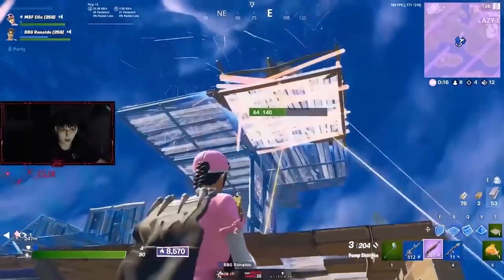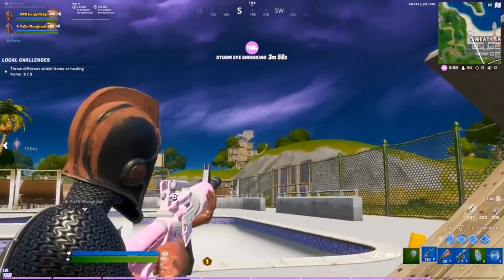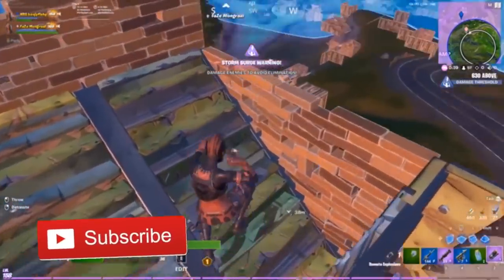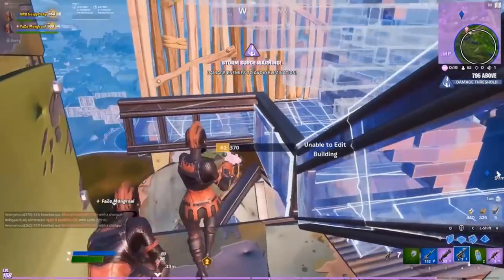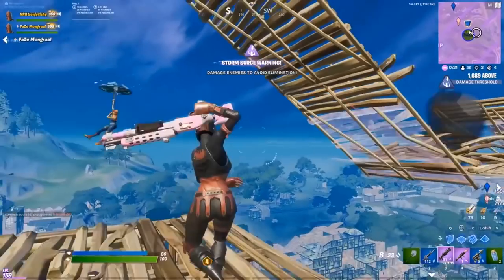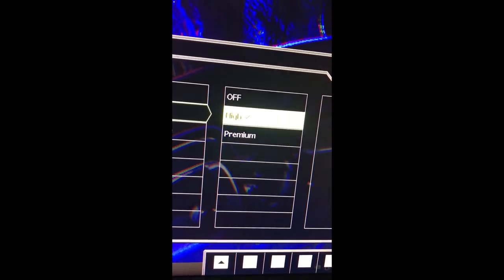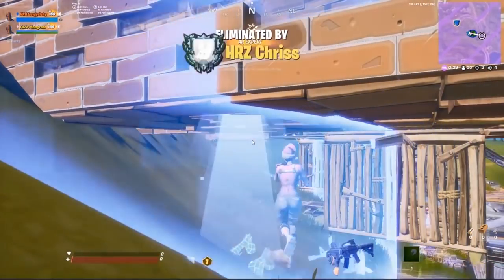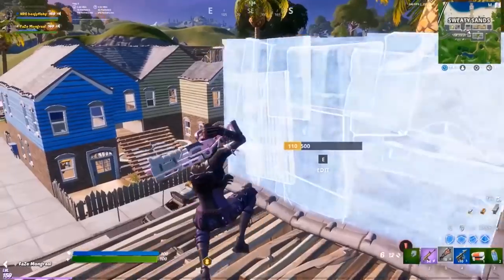This Tip Will Decrease Input Lag & Improve Response Time... (Fortnite)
● Title: This SECRET Tip Will Decrease Input Lag & Improve Your Fortnite Response Time... (MONITOR AMA!)

🔴 NOW STREAMING DAILY! 🔴

🌟 Social Media's 🌟

❌ IGNORE ❌